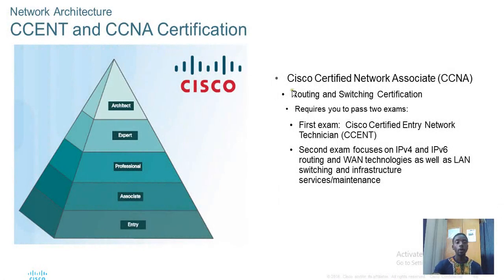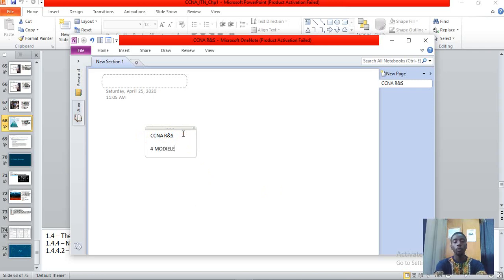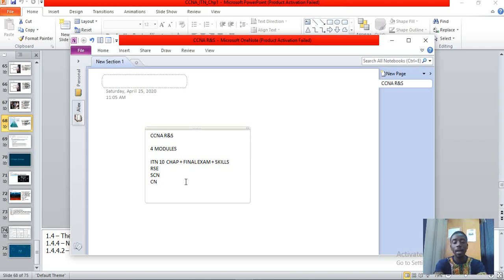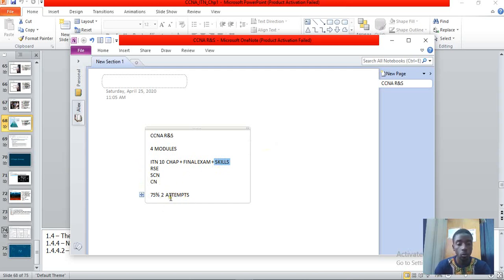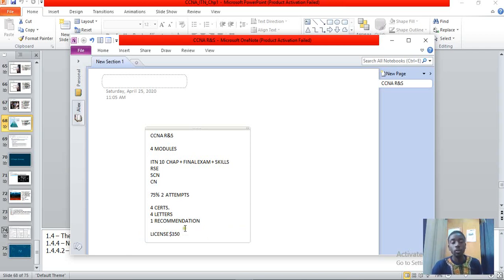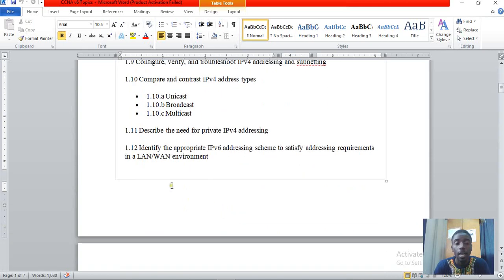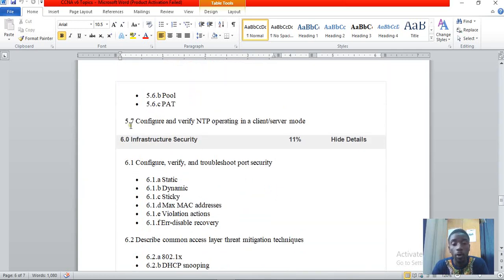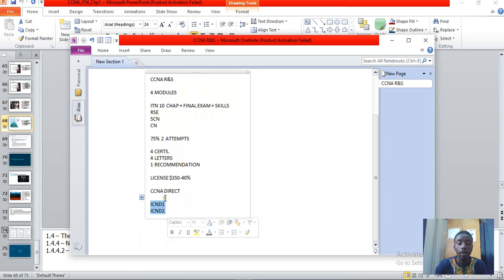CCNA INTRO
Learn online with ease